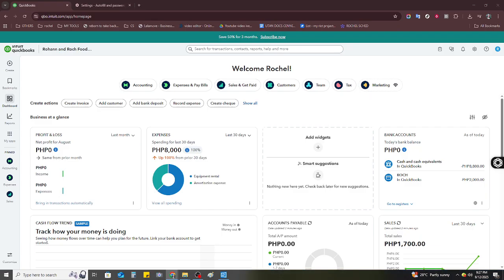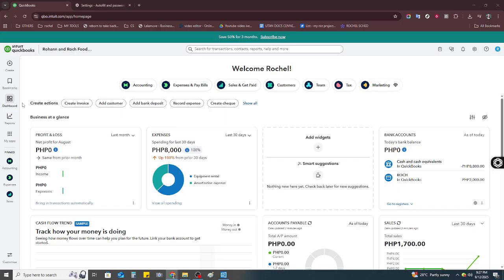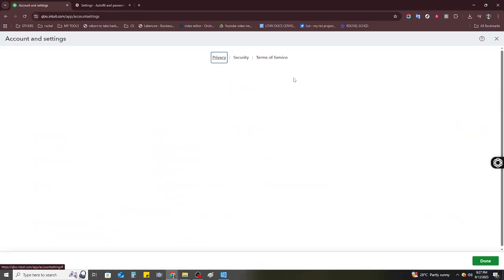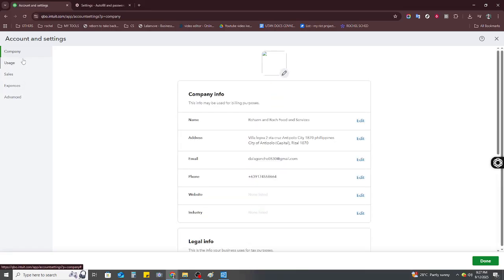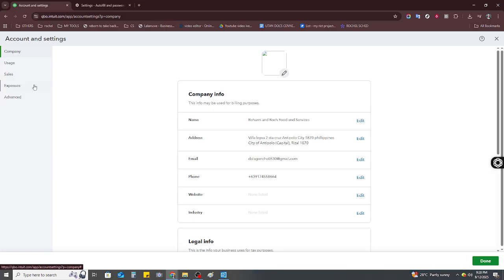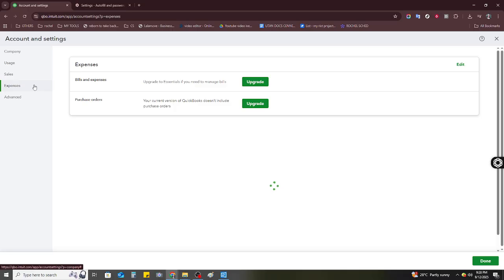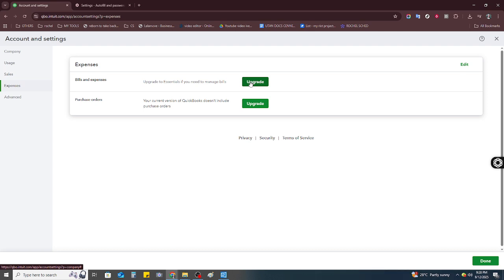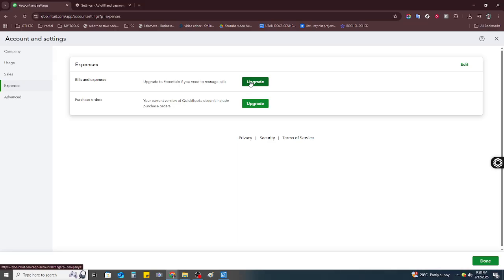How to Turn On the Billable Function in QuickBooks Online | Full 2025 Step-by-Step Guide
Want to track billable expenses and pass them on to your customers in QuickBooks Online? In this full 2025 guide, we walk you step-by-step through turning on the Billable function, helping you manage reimbursable costs efficiently and maintain accurate financial records.

Perfect for small business owners, accountants, and bookkeepers, this tutorial covers enabling the billable option, assigning expenses to customers, creating invoices for billable items, and tips to prevent errors. Maximize your revenue and streamline billing with QuickBooks Online!

💡 Follow along to master turning on the Billable function in QuickBooks Online in 2025!